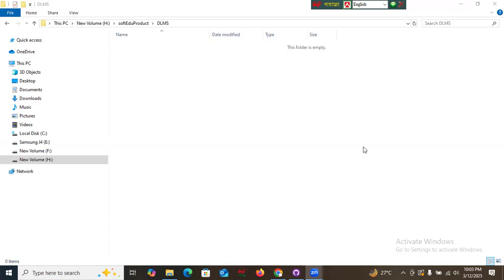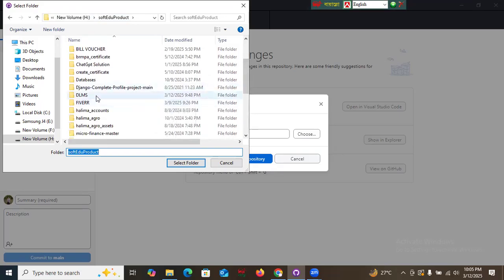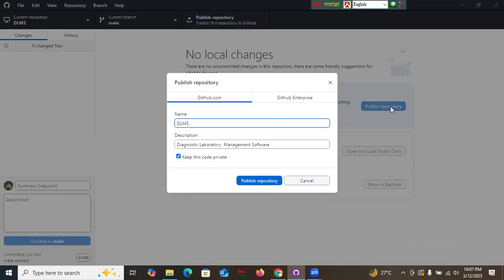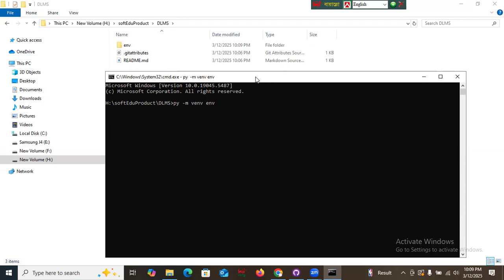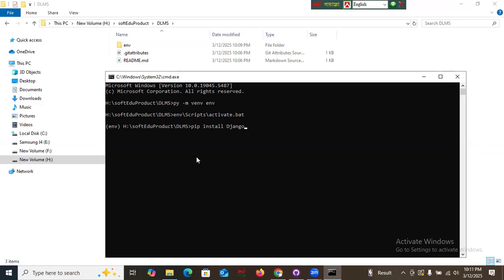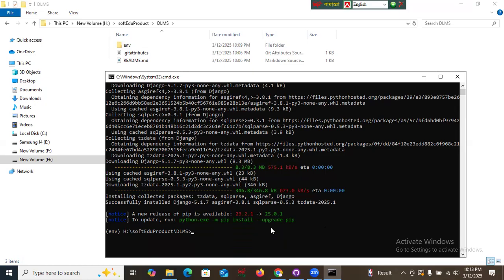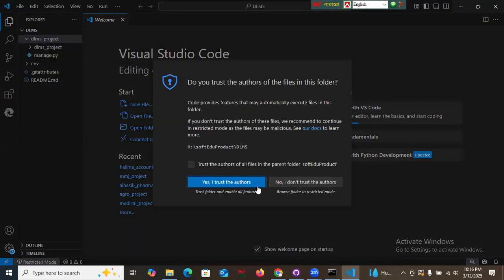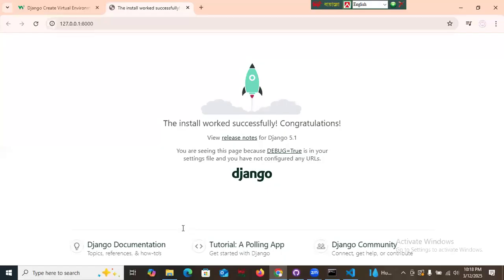How to Start a New Django Project with Virtual Environment and Git Repository ?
Process of Create a New Django Project with Virtual Environment and Git Repository by using Visual Studio Code Editor, GitHub Desktop and GitHub.com